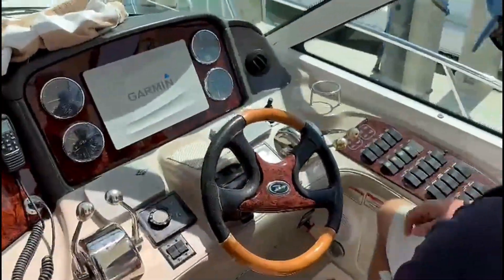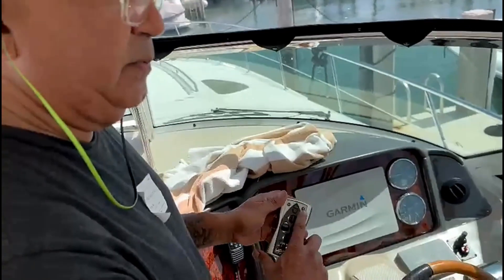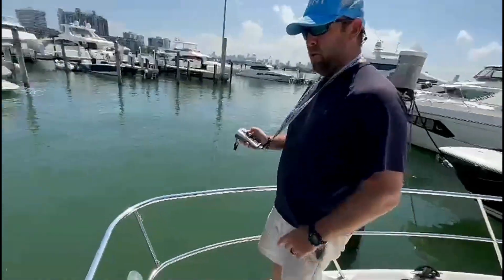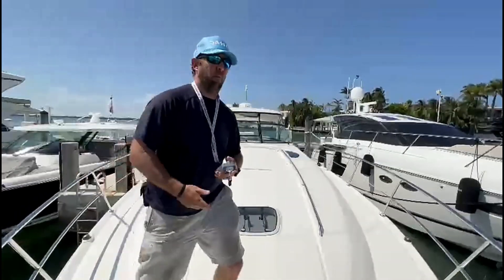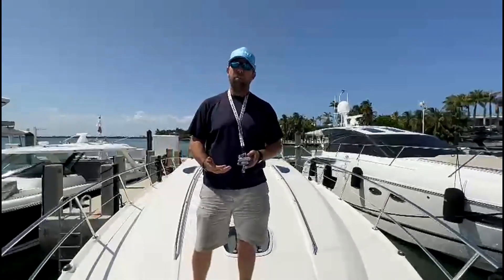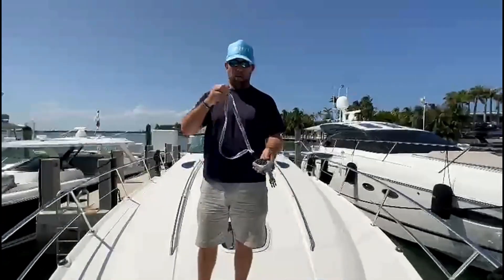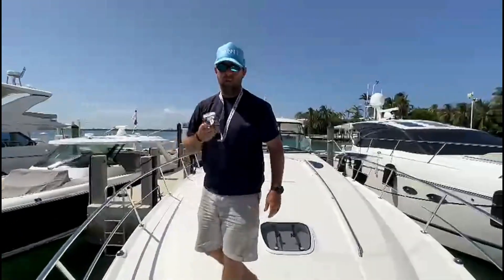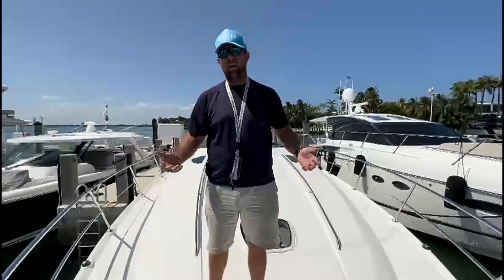Sea Ray 50' Owner Install & Demo of Yacht Controller® Wireless Dual Band Remote || The Yacht Group™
Edward F. along with our technician activate and demonstration the Yacht Controller® on a Sea Ray 50', and explains his experience with using Yacht Controller®.

Yacht Controller®  || The Yacht Group™

ABOUT US:
The Yacht Group™ line of products will increase your boating experience by providing easy and precise control with our Yacht Controller® System enjoyed by 25,000+ owners, beautiful & stunning custom stainless steel backlit letters from Yacht GraphX, Night Vision capability for safe navigation with our Yacht Cam thermal and low light cameras and hi-powered searchlights from Yacht Beam for Vessels 45-200+ feet, great maneuverability with our easy to mount external Yacht Thruster™, plus much more!